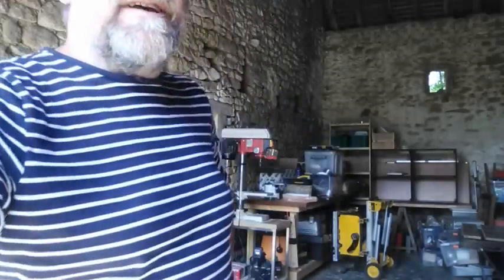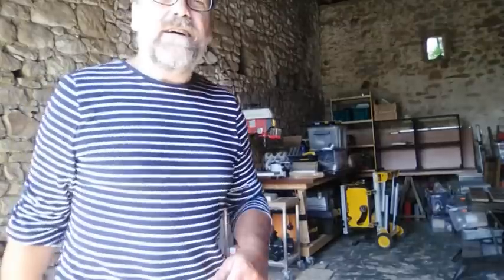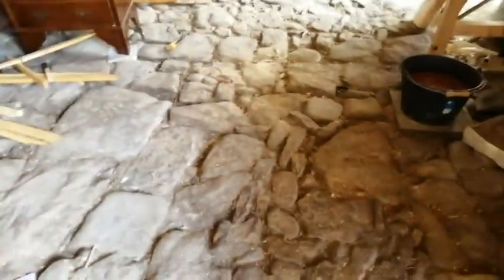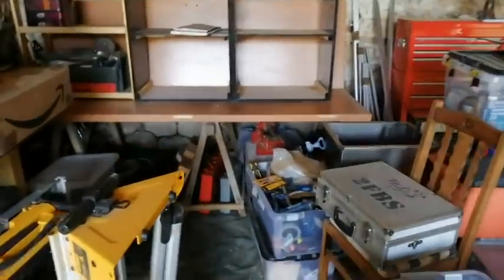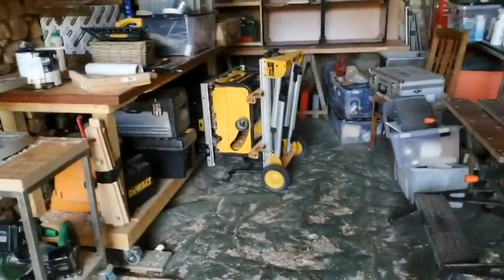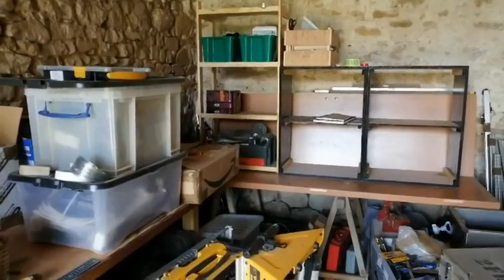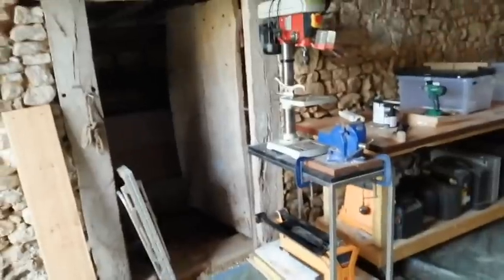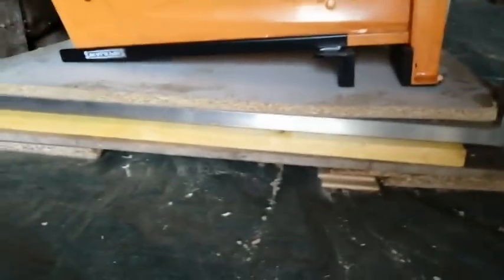P1. Chateau De Montmagner- Renovating a 14th Century Chateau in France - Teds day of pottering!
This is a previous Patron only video which has now been released for public view to free up space on our Patron channel for more new videos.
On the 30th March 2020 we became the proud owners of this 14th Century Historical Monument Chateau De Montmagner.  Follow out adventure of bringing this glorious building back to life.